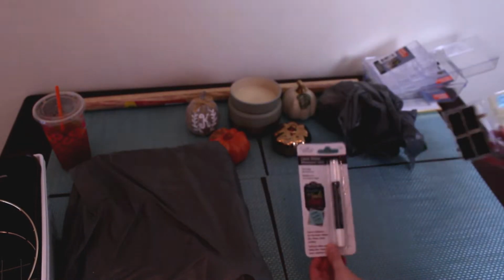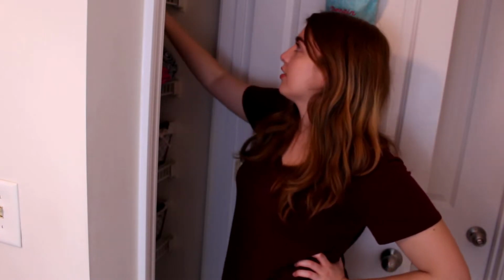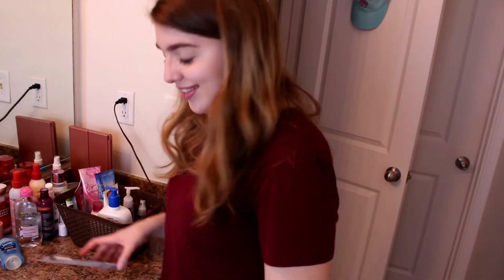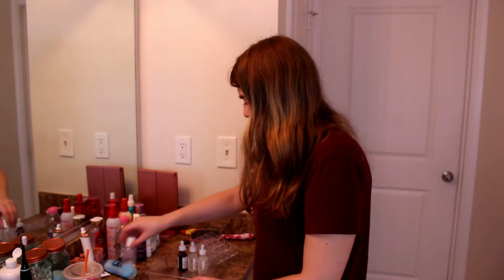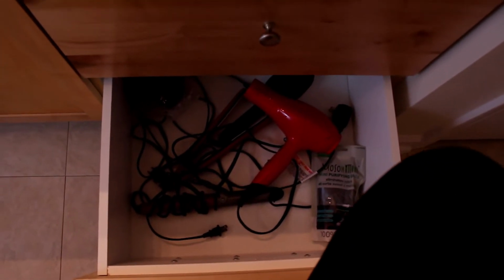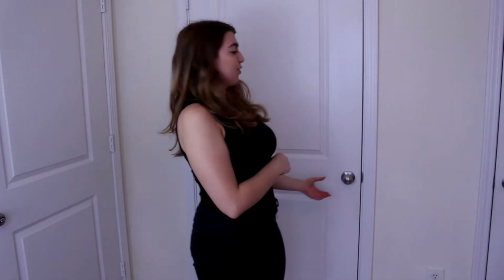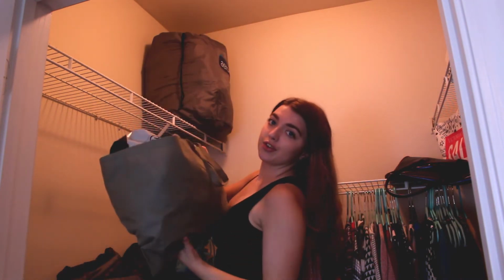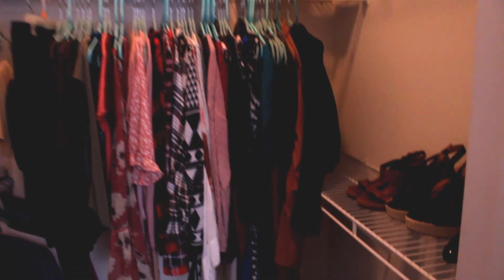Organize and Declutter with Me | Deep Clean My Bathroom and Bedroom Closets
I went to the dollar tree and got some cheap and cute supplies and got to work decluttering and organizing my bathroom and bedroom closets. If you need some decluttering and organization motivation, I hope this helps!

My Old East Coast (feat. Melanie) by Vendredi
Title: Wake Up (feat. ROMY DYA) by Wataboi
Genre and Mood: Reggae + Happy